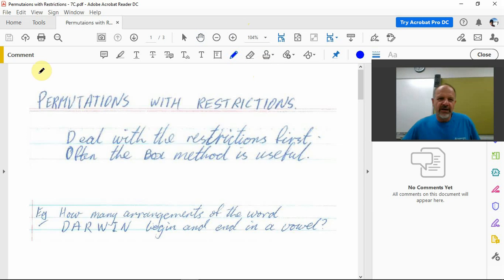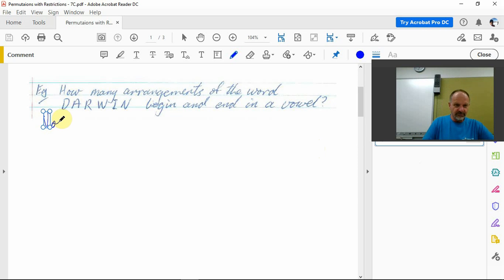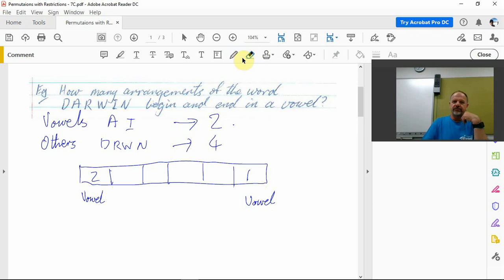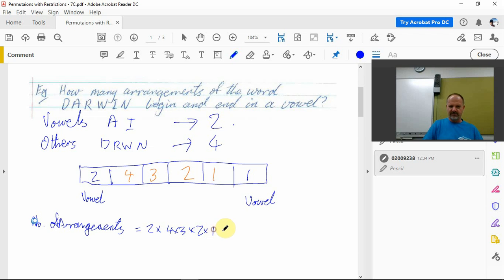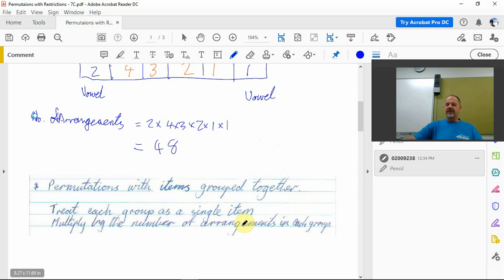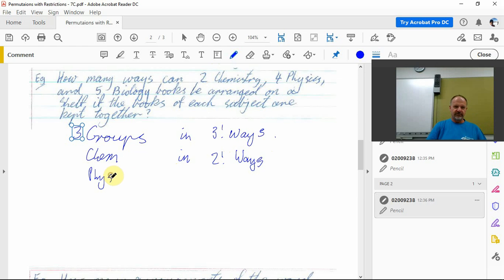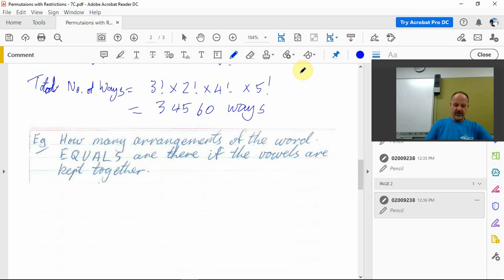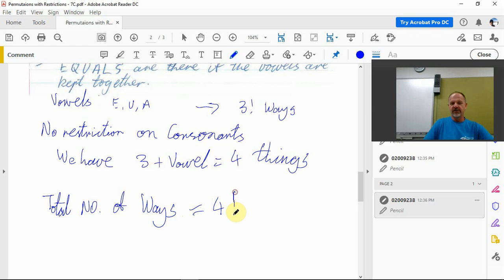Permutations with Restrictions - 7C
Permutations and solution of problems involving permutations and restrictions.